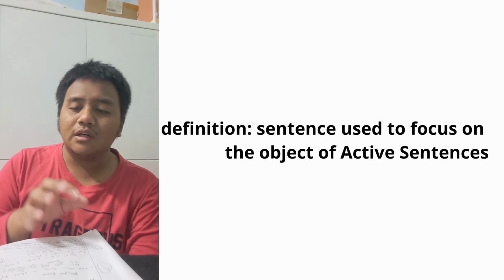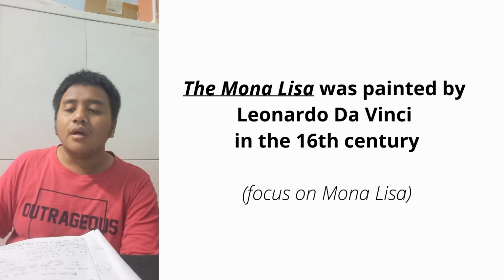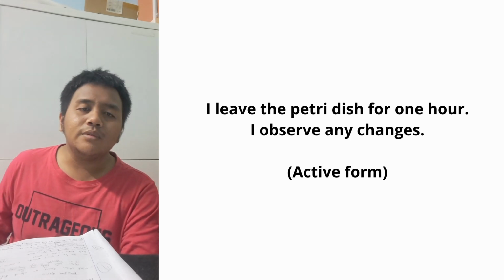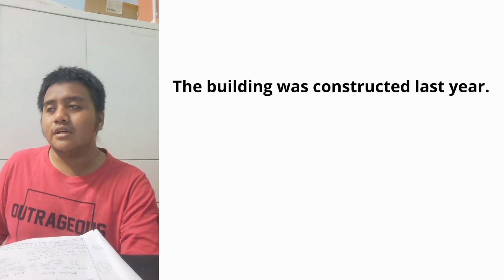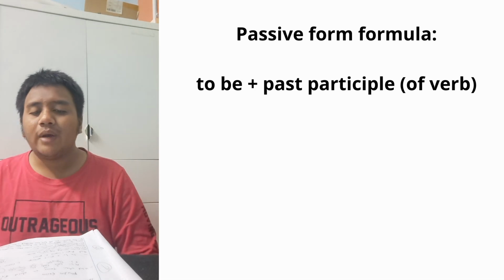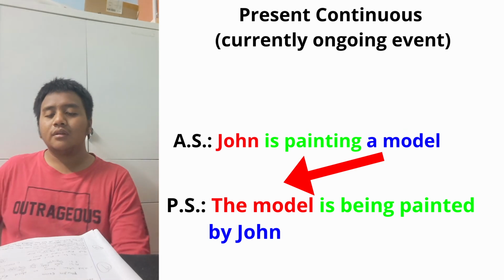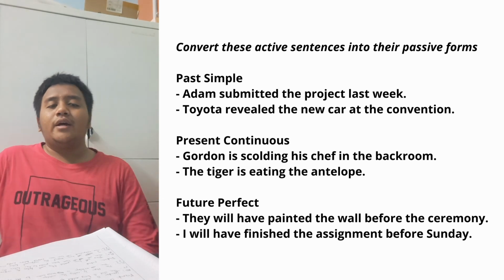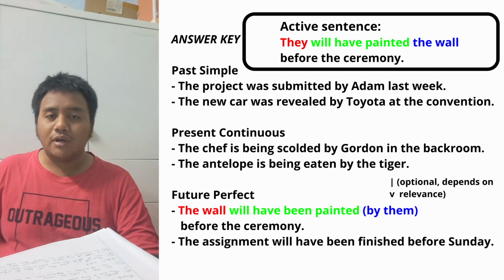A Brief Summary of Passive Forms of Sentences (an EPE447 Presentation)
Presented by: SALMAN BIN MAHYUDDIN
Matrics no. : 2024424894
Group: LG243 1A
Subject: EPE447
Lecturer: DR NUR ASHIQUIN C. ALIH